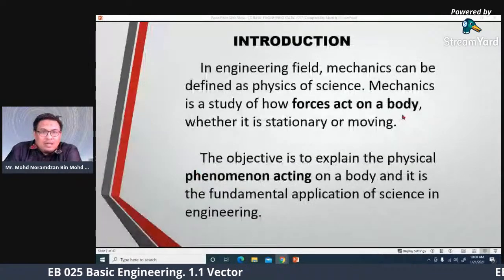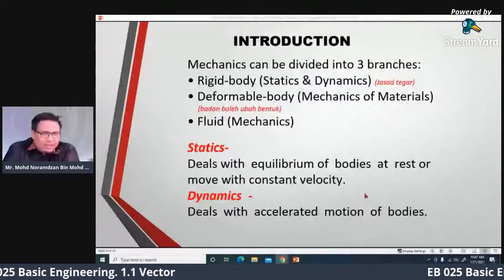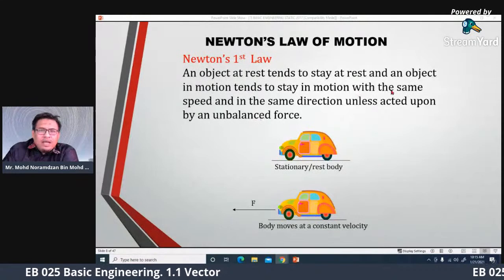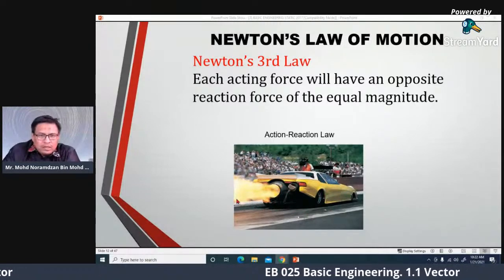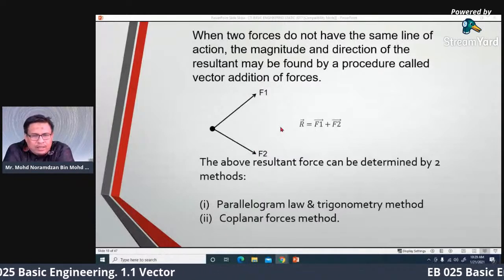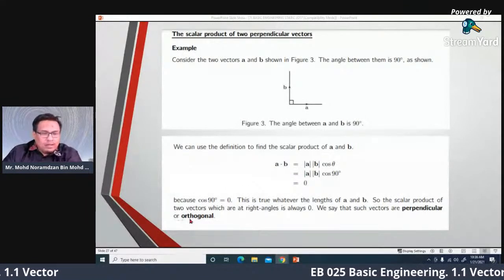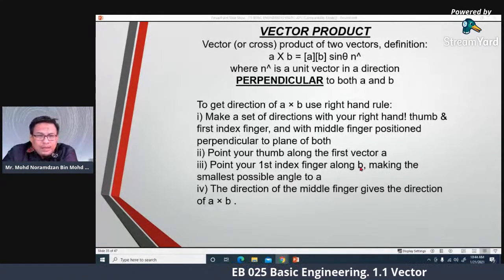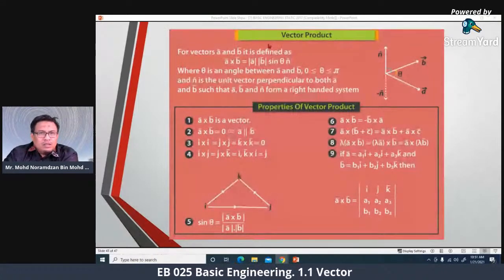EB025 Basic Engineering. 1.1 Vector